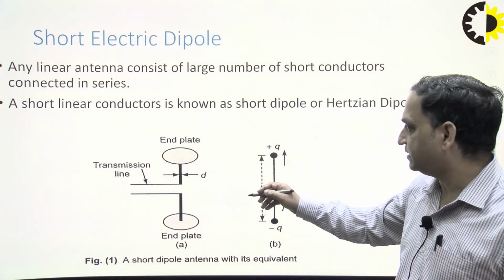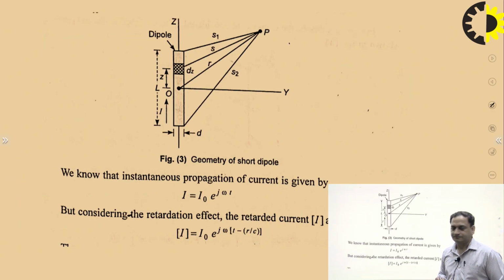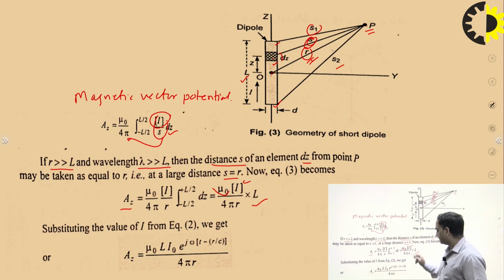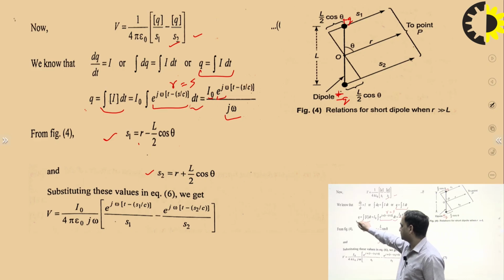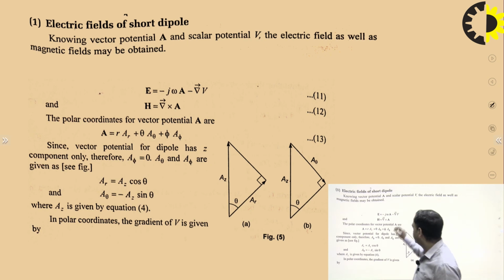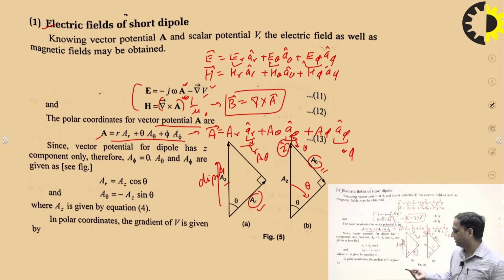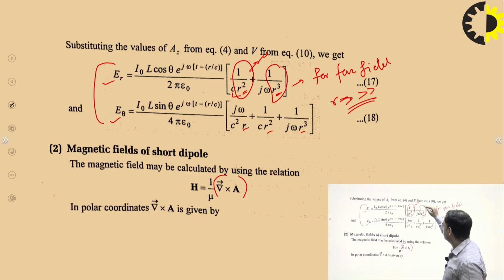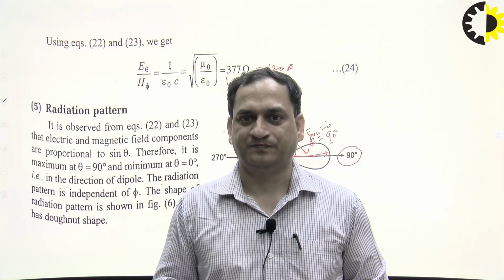SHORT ELECTRIC DIPOLE | ANTENNA AND WAVE PROPAGATION | LECTURE 02 BY MR. NAVEEN KUMAR SAINI | AKGEC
Dear All,
Please find the links to all five units for ANTENNA AND WAVE PROPAGATION below: